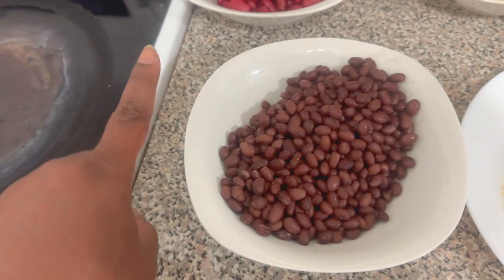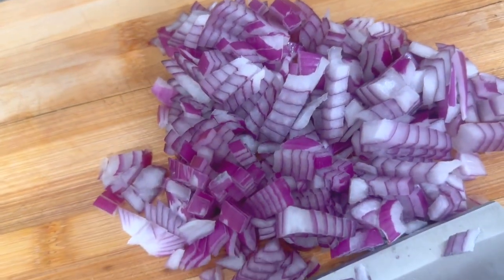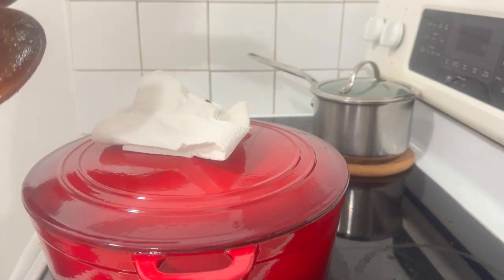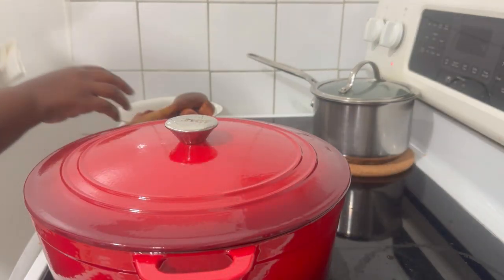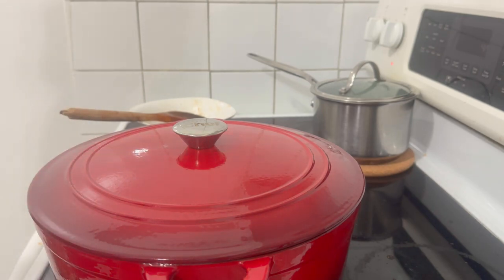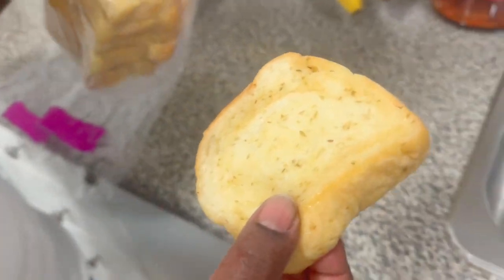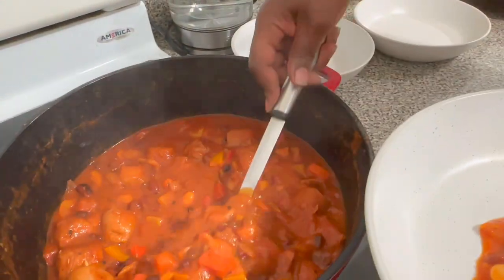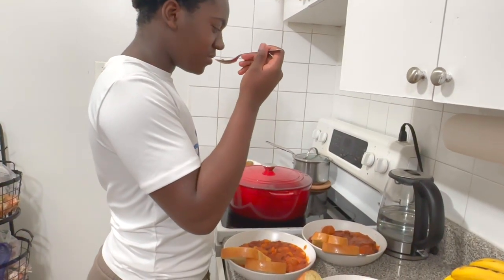Quick And Easy Chili For A Cozy Dinner | Plant Base With Beyond Sausage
Welcome to our kitchen! Tonight, we're making a delicious and hearty chili that's perfect for dinner. Whether you're a seasoned cook or just starting out, this easy-to-follow recipe will guide you through every step. Packed with flavorful ingredients and simple techniques, this chili is sure to become a family favorite. Join us as we cook up a pot of comfort and warmth, perfect for any night of the week. Let's get cooking!